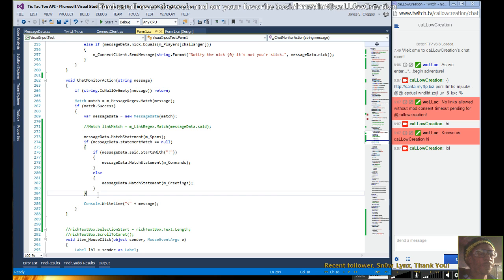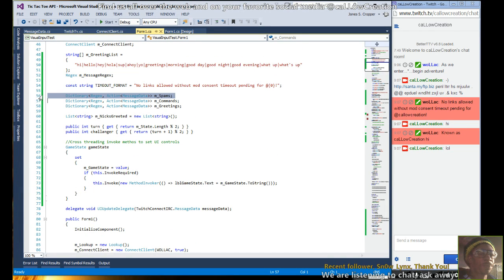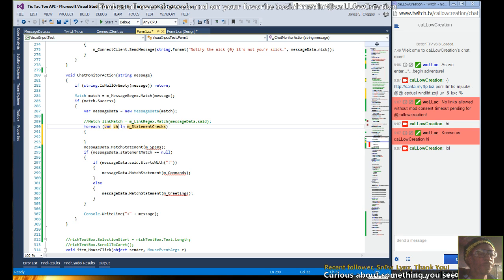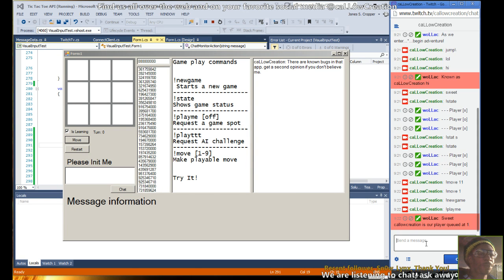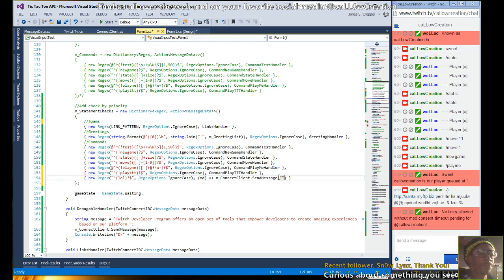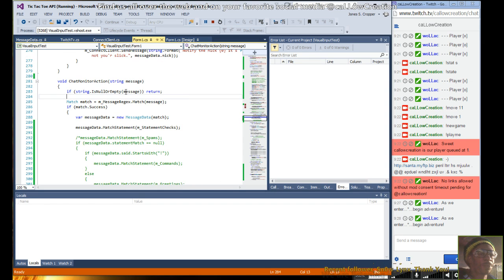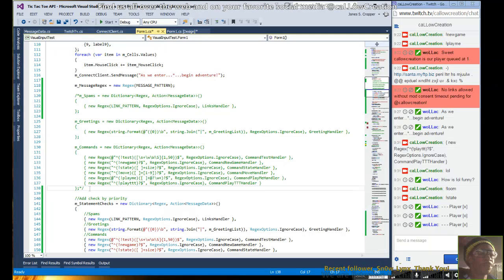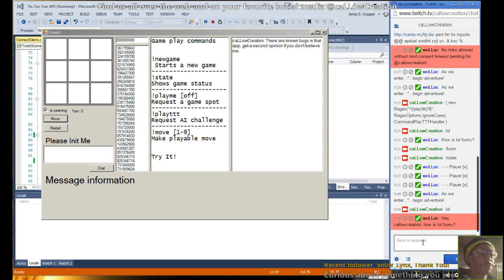Refactoring Twitch Chat Bot - C#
Combining all chat filter list into one list to optimize lookups and reduce code lines.  Created functions to handle chat response and filter against a dictionary key pair values.

Password Protector